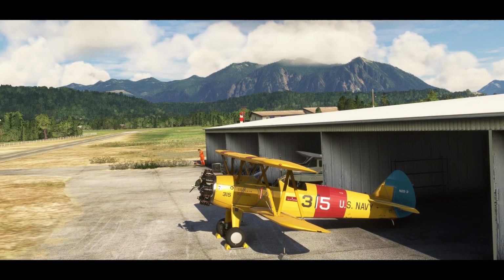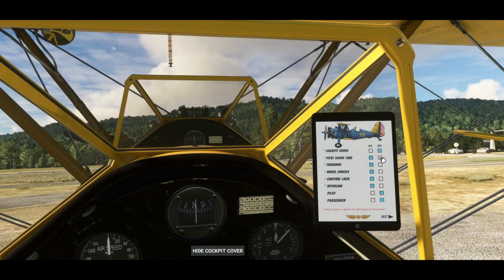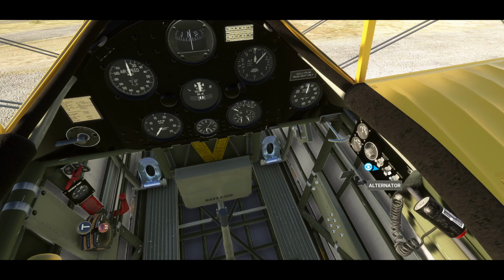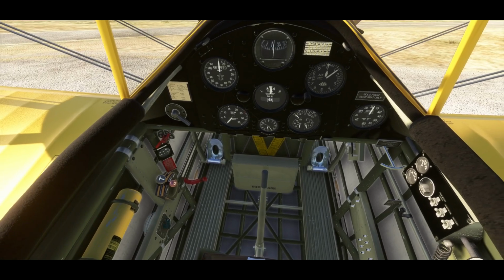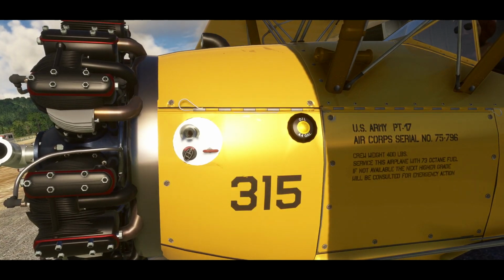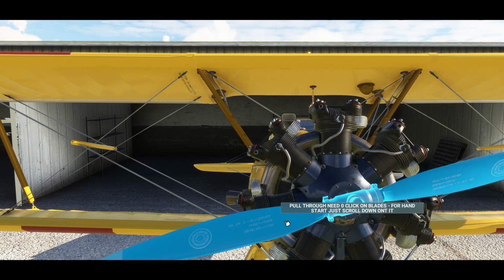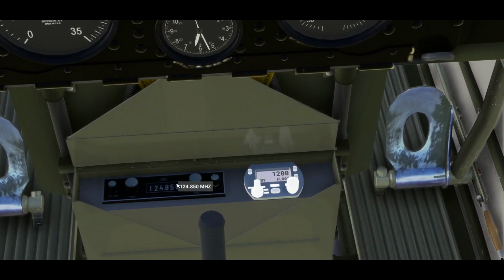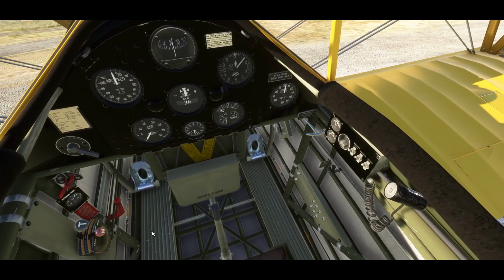Golden Age Simulations Stearman Cockpit Orientation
This video reviews the cockpit and one of the optional start sequences, Hand Propping the PT-17